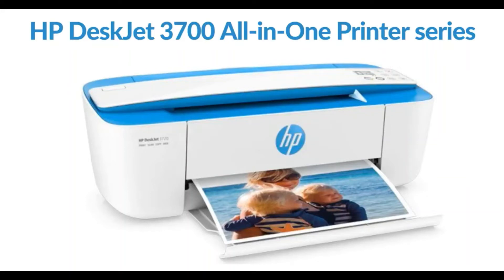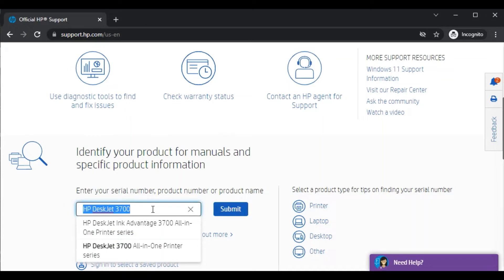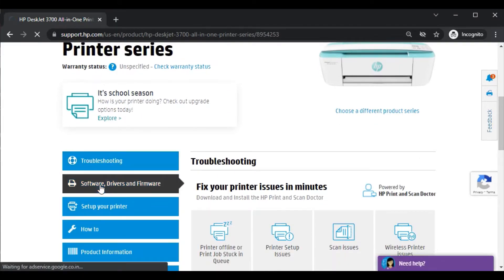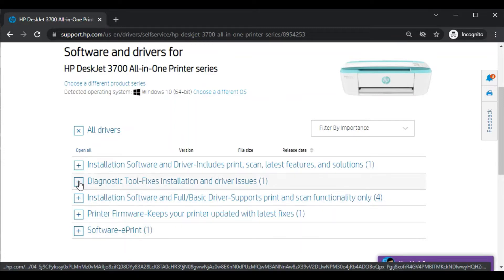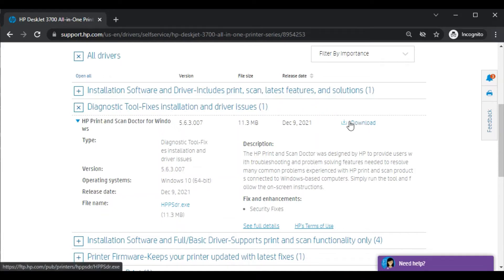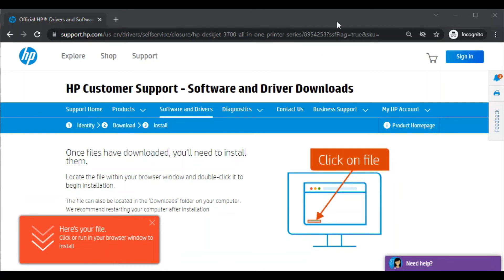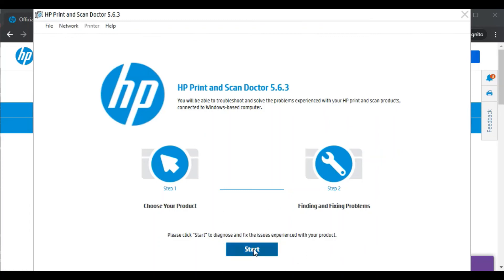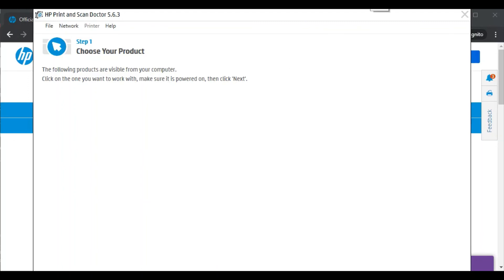Fix Scanning issues in HP DeskJet 3700 All-in-One Printer series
Hi there! This video is a step-by-step guide to Fix Scanning issues in HP DeskJet 3700 All-in-One Printer series.

Fix scan issues in HP DeskJet 3700 All-in-One Printer series

Note:
1. This video is applicable for almost all HP Printers to fix scan issues in the same way.
2. HP Print and Scan Doctor is available for Windows device only.